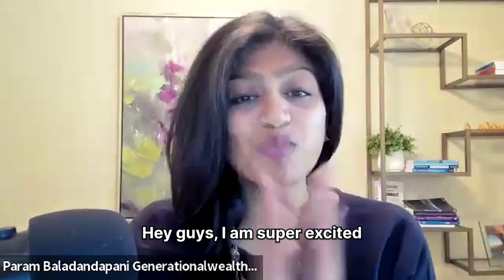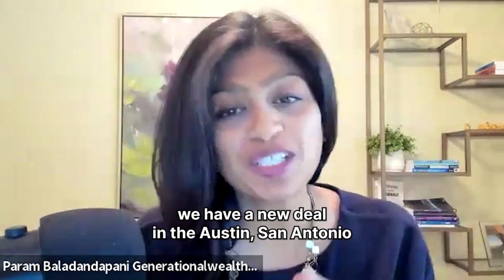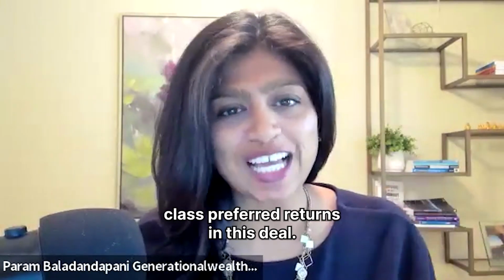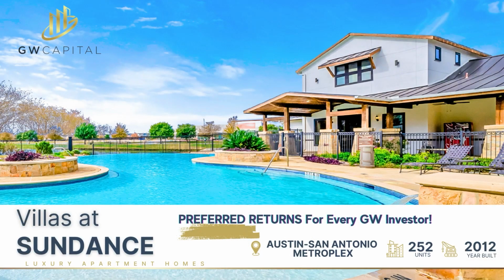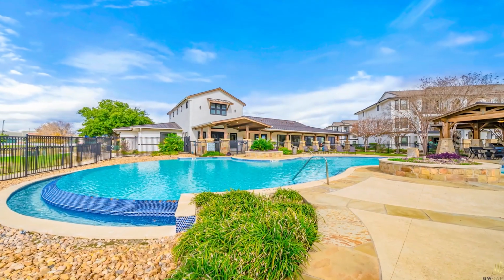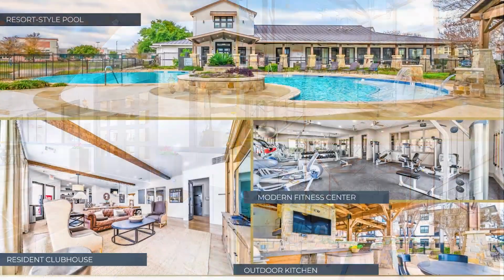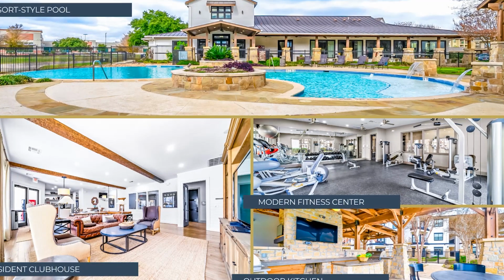Tax Savings Uncovered: Hidden Strategies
Do you hear about doctors paying $0 in taxes, but then they talk about cost segregation, bonus depreciation and your eyes glaze over? You’re not alone!

Join us as we decode complex tax strategies with industry expert Kim Lochridge, a big-league tax expert for Fortune 500 and ultra-high net worth individuals.

We’ll dive into:
- How Cost Segregation and Bonus Depreciation work
- Will 100% bonus depreciation come back?
- What to do when bonus depreciation goes away
- How you can still use Cost segregation to your benefit

Don't miss out—tune in and unlock secrets to maximizing tax benefits!

This helps me support more people -- just like you -- to accelerate to financial freedom and move toward the life they desire. 🙏

Check out our latest deal, Villas at Sundance 252-unit, 2012 built Class A Core Plus asset 5.7% Fixed Rate | 18-22% ARR in the Austin- San Antonio hyper growth corridor and the best part is Every GW investor gets Reserve Class Preferred returns!

💬 Get on our Priority list to be notified about upcoming investment opportunities with GW Capital

⏰ Interested in learning more about taking back control of your time and income by building your real estate portfolio the right way? Get on the waitlist for the next cohort of Creating Generational Freedom